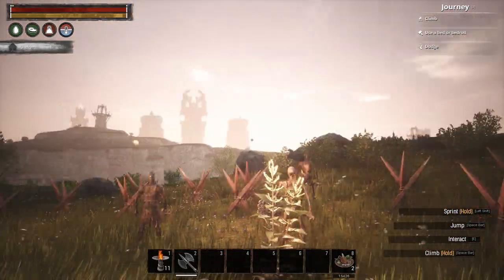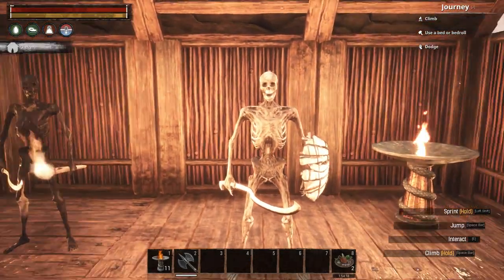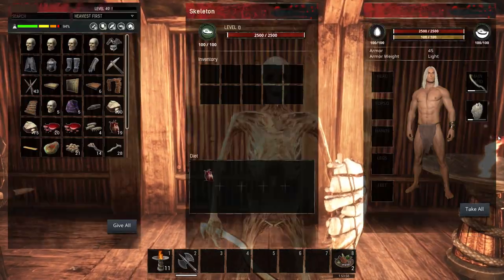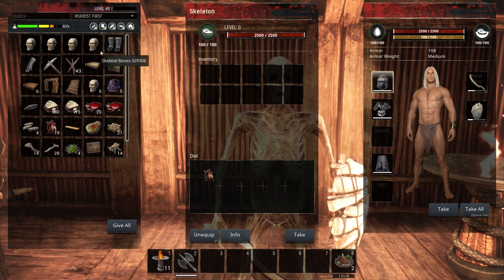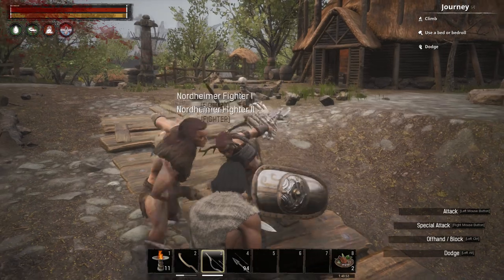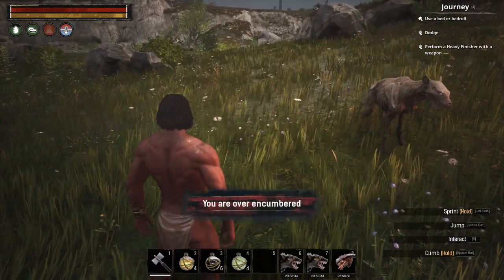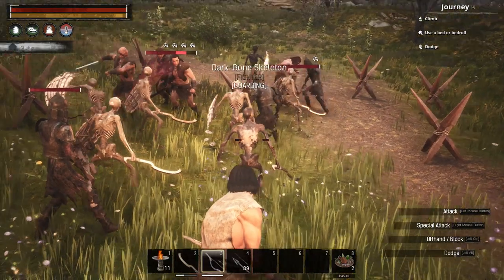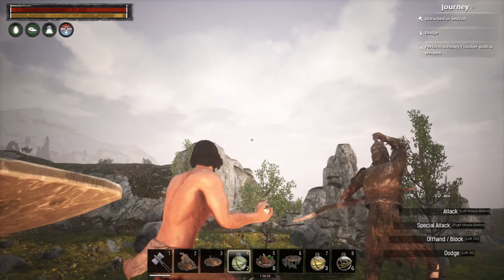Necromancy Mod for Conan Exiles: The Goblin's Pets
The Goblin's Pets is a nice mod for Conan Exiles that adds new pets to the game including skeletons, an undead hyena and an undead dragon.